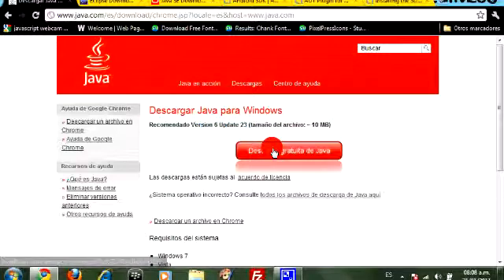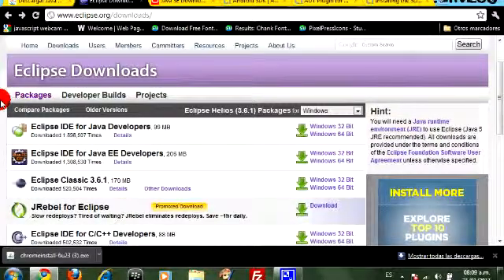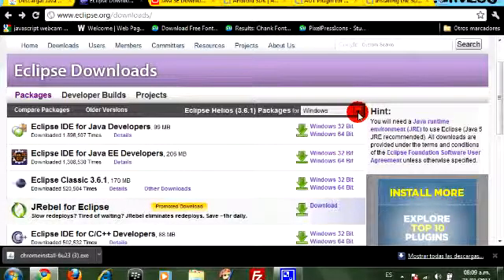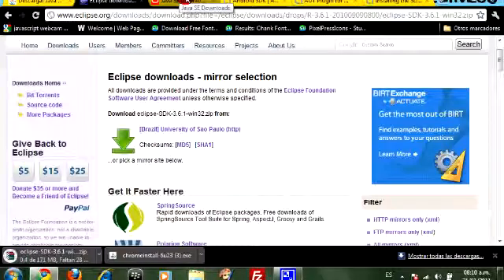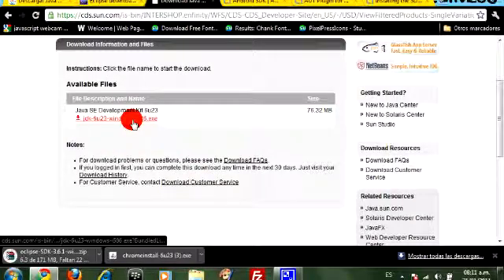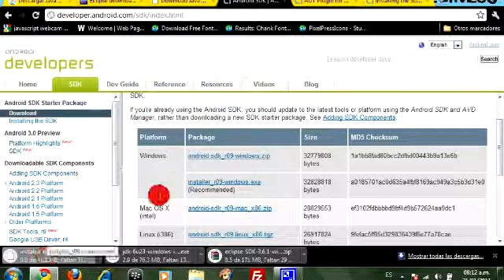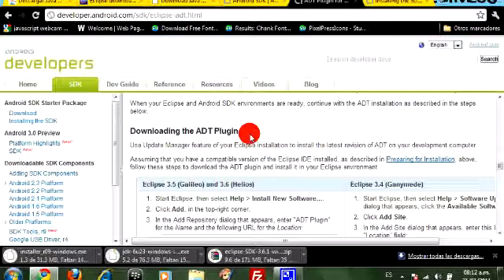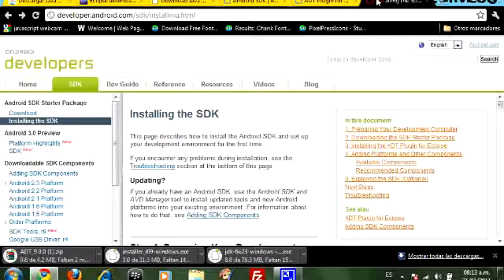Complete Guide - Android Installation (Step 1 - Downloading) 2011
This is a complete guide for the android installation, in order to develop any type of App for your device. In this first video we focus on all the downloads that you have to make in order to begin with the process.